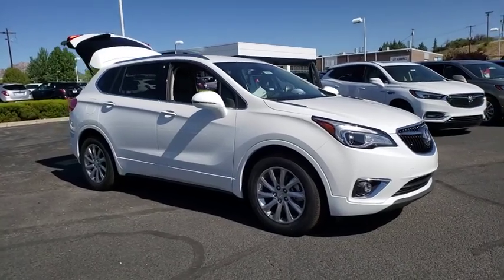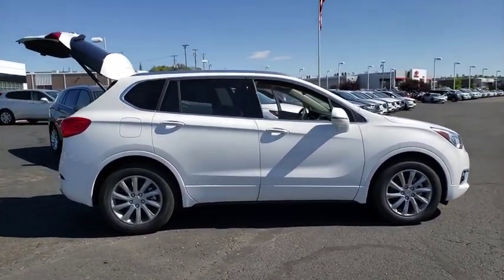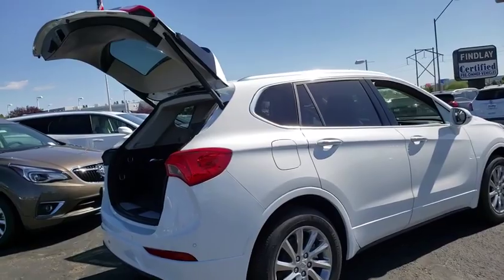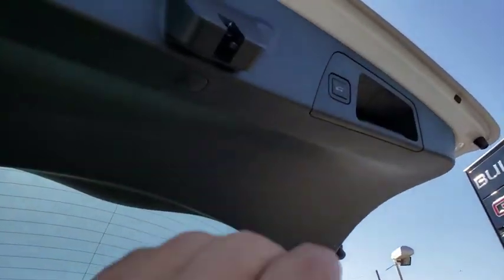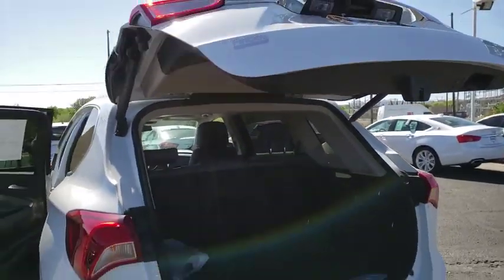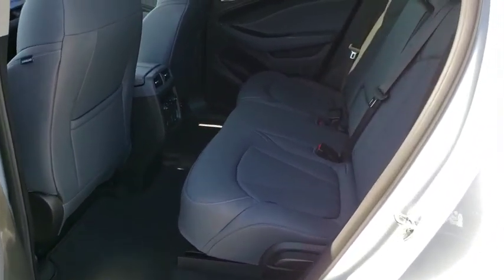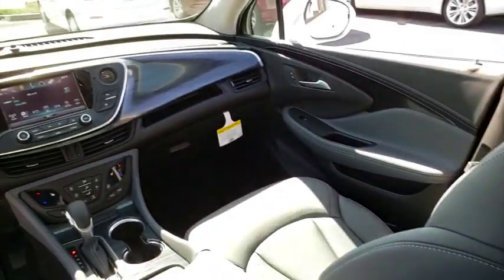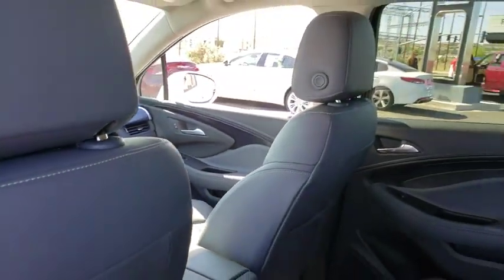2019 Buick Envision Prescott, Flagstaff, Phoenix, Bullhead City, Havasu, AZ B42716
Summit White N 2019 Buick Envision available in Prescott, Arizona at Findlay Buick GMC Prescott. Servicing the Flagstaff, Phoenix, Bullhead City, Havasu, AZ area.

Bluetooth, Backup Camera, Climate Package, Bucket Seats, Power Liftgate, Remote Start.brbrbrFWD 6-Speed Automatic 2.5L 4-Cylinder DGI DOHC VVTbrbr22/29 City/Highway MPG